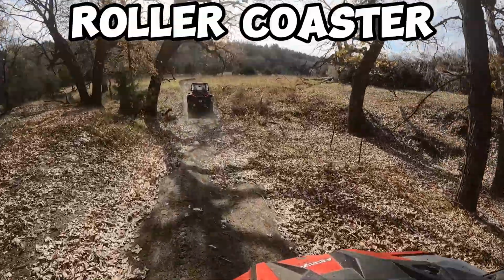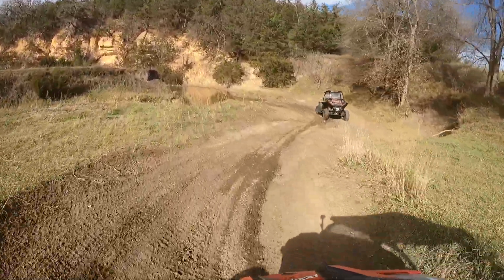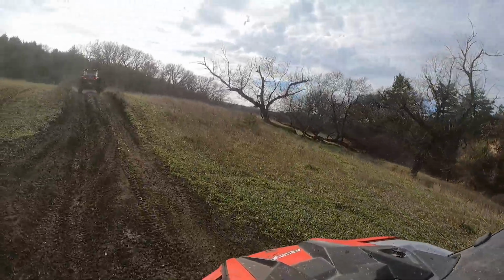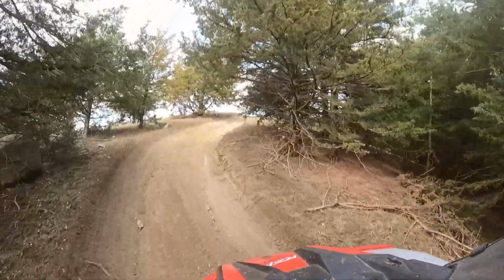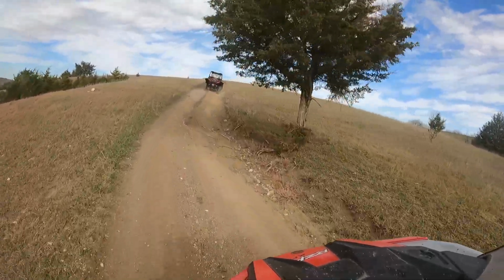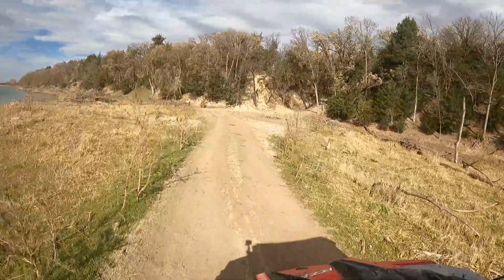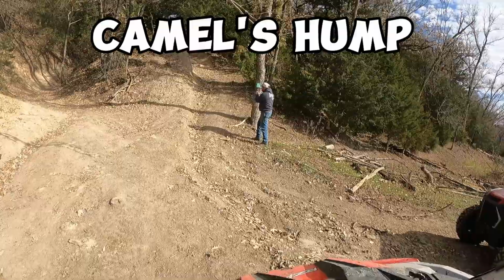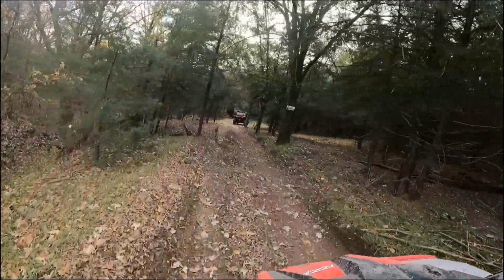Unleashing the Thrill: Roller Coaster, The Crevice & Trails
Welcome back to Talsma's ATV Park! Get ready to experience the thrill of trail riding as we explore one of our favorite trails - the roller coaster. Hang on tight as we tackle steep hills, sharp turns, and unexpected surprises along the way.

- Gear and Machine-
2022 Polaris Rzr Xp 1000
SuperATV Windshield
KlockWerks Phone Mount
Rugged Radios R1
Milwaukee Packouts

2021 Polaris Rzr Xp Turbo
SuperATV Rear Windshield
SuperATV Winch
Orb Rock Sliders
MudBuster Extended Fenders
KlockWerks IOmount
Rugged Radios R1
Milwaukee Packouts
AJK Packout Mount
RPM Blow Off Valve
Samsung Tablet

Camera Gear
Gopro 9
Gopro Hero +